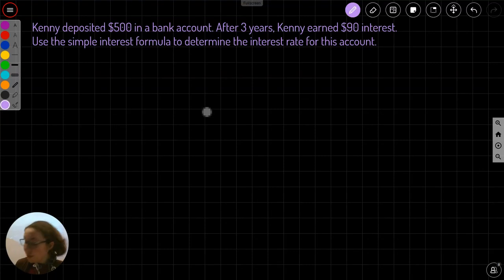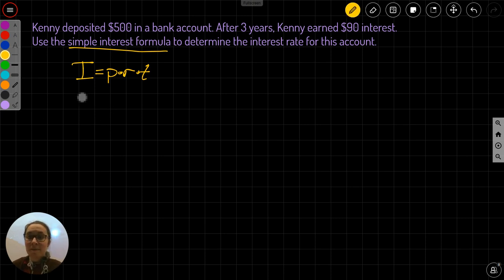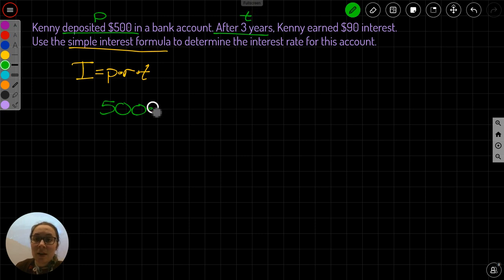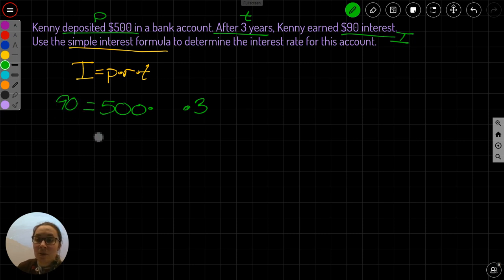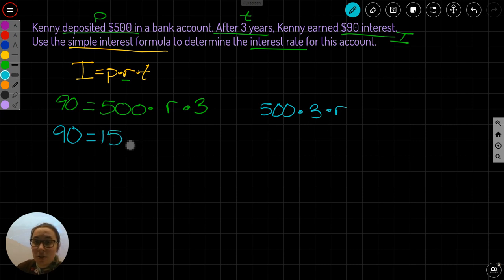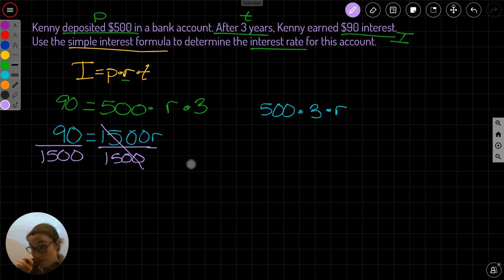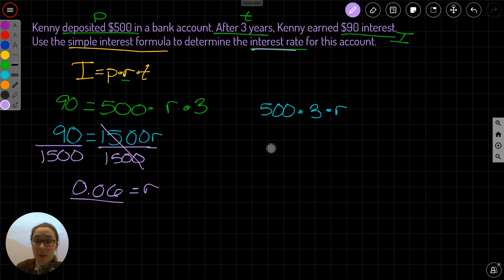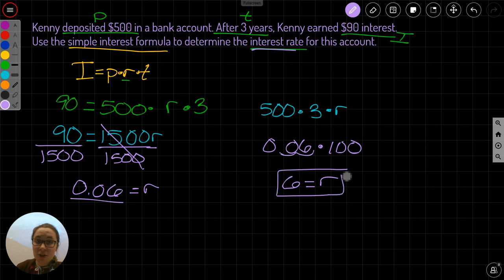3 7 Formulas and Equation Solving Ex2